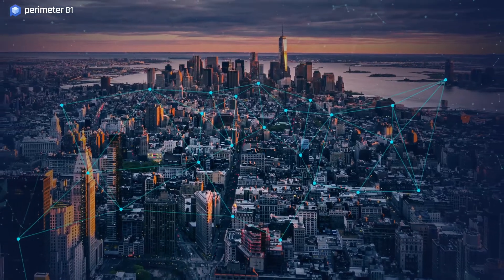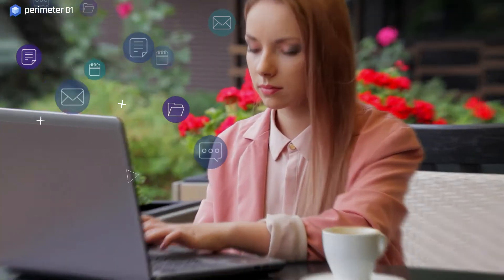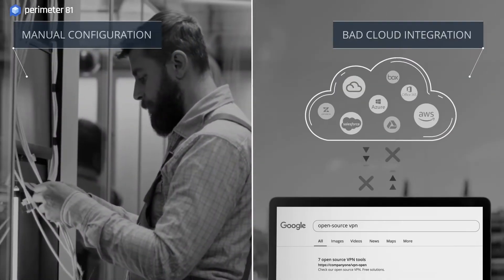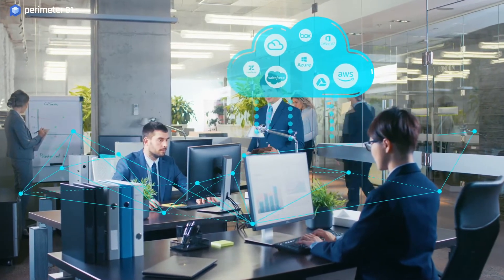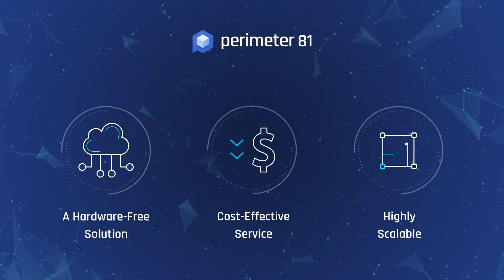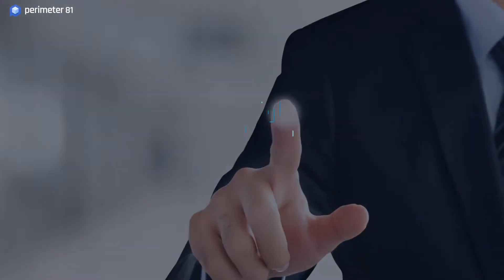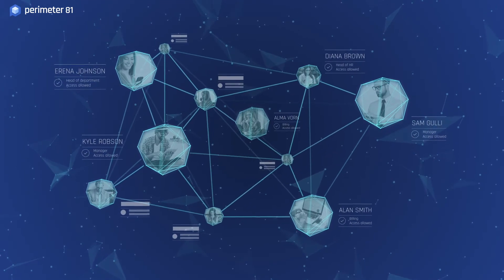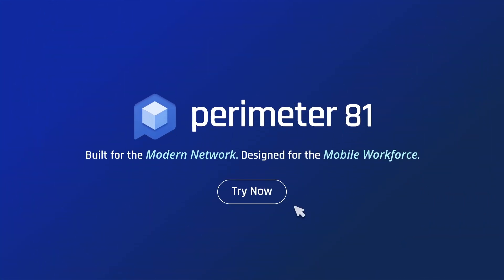Perimeter 81 - Secure Network as a Service & Zero Trust SDP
With the rise of Cloud and Mobility in our modern, digital world,
Today’s corporate networks are rapidly expanding
As people are working from different branches, countries, at home and even on-the-go

This is great for employee productivity --
but not ideal for data security

Meanwhile, hardware-based legacy appliances and open-source VPN solutions don’t offer much support. They require hours of manual configuration, lack unified network visibility and do not integrate well with the cloud.

So how can you ensure access to your organization’s local network, cloud environments and business applications always remains cyber secure?

Introducing Perimeter 81
A hardware-free, highly scalable and cost-effective Secure Network as a Service

With our user-friendly interface, automatic gateway deployment, seamless cloud & Single Sign-On integration and unified network management,

You can not only build, secure and manage your network, but also guarantee encrypted, policy-based and zero trust access control.

Instantly prevent unauthorized access and lateral network attacks
And rest assured knowing your entire team can safely reach the resources they need, no matter where they work.

Perimeter 81. Built for the modern network. Designed for the mobile workforce.